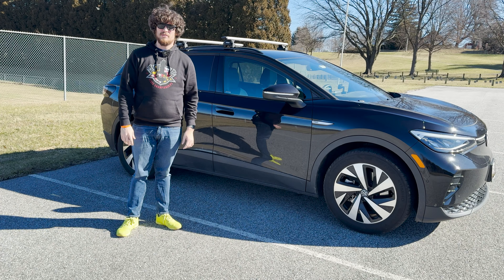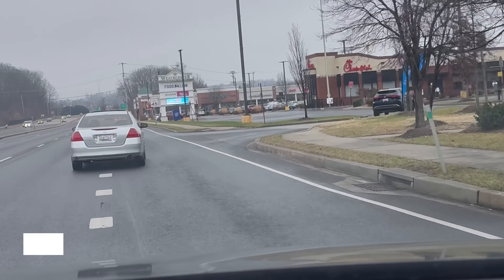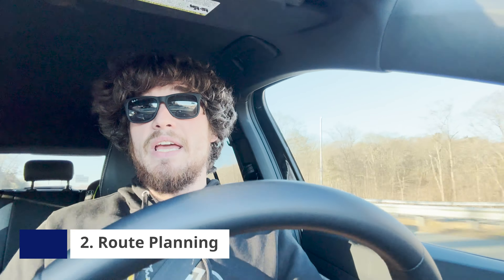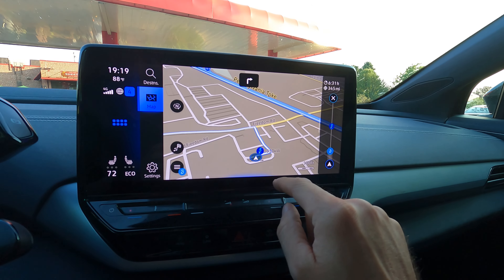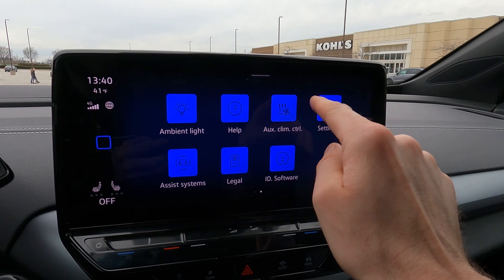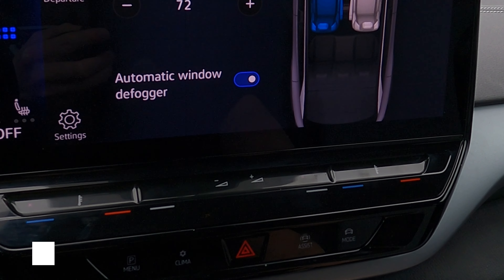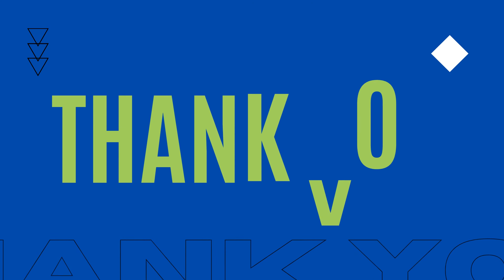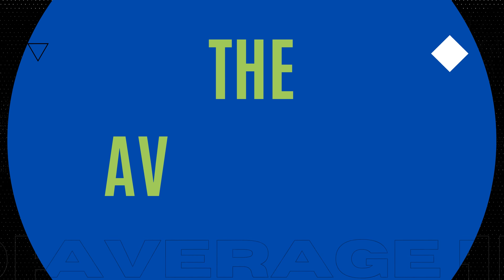2023 Volkswagen ID.4 One Year Ownership Review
In this video my wife and I talk about our one year of ownership with the 2023 VW ID.4! We make the decisions whether we would buy it again, given the chance. Let's get into it!
Follow My Other Social Media Here!!!
Apps Used on the Average EV:
-Windy
-A Better Route Planner
-Chargeway
-Plugshare